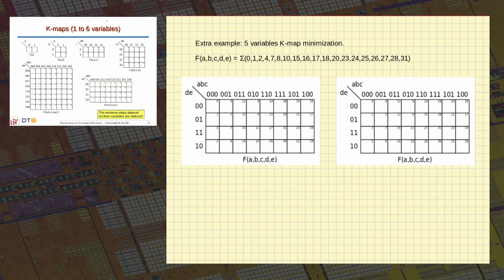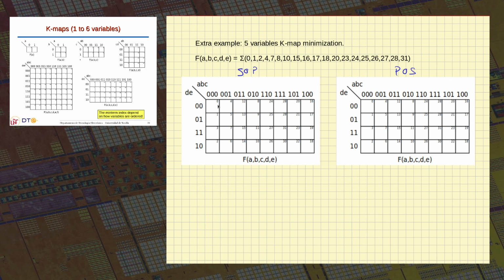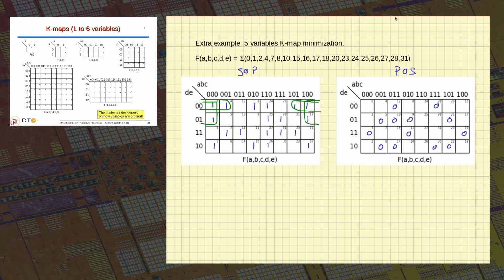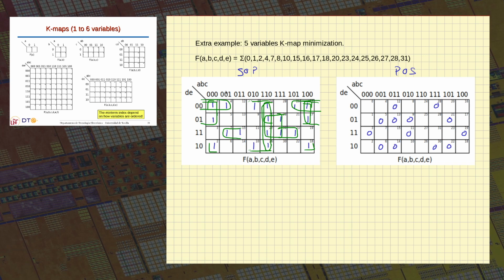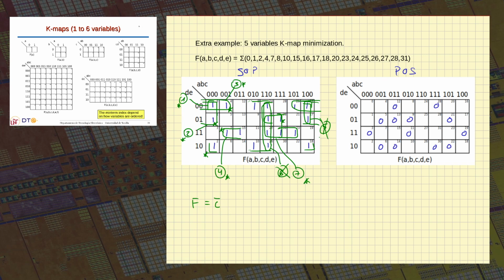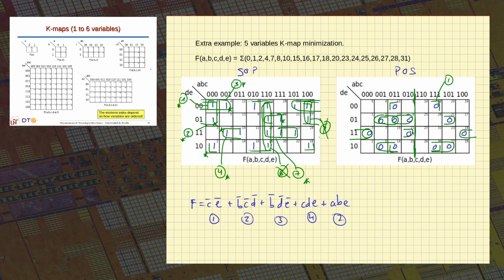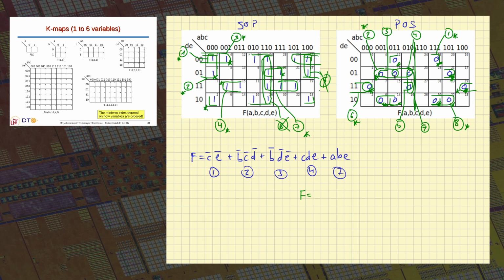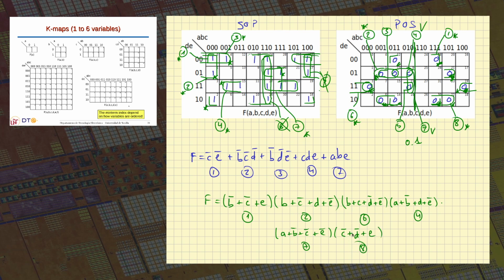Example 07. Logic expression minimization using K-maps. 5 variables function.